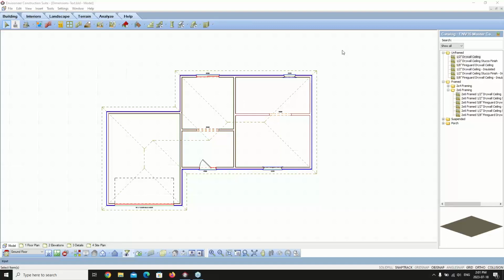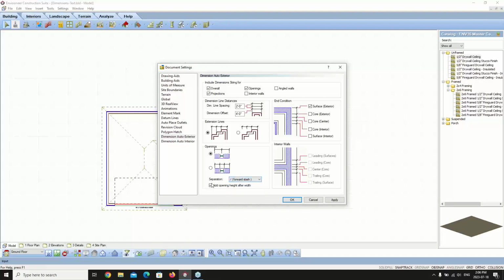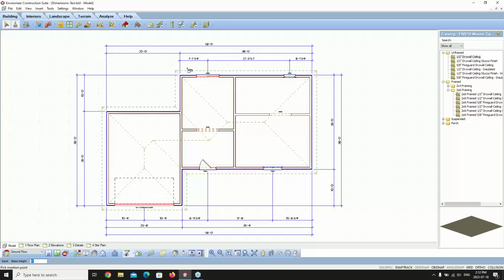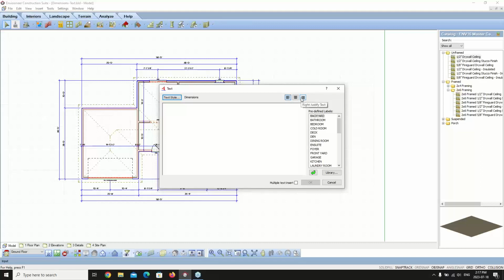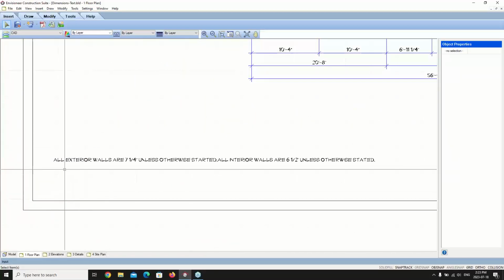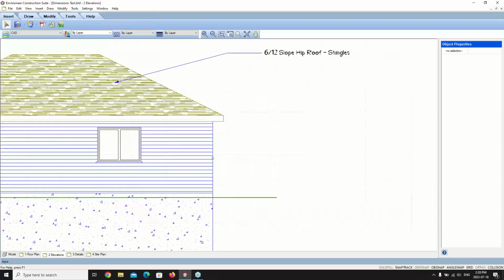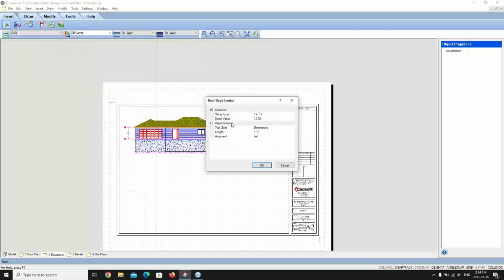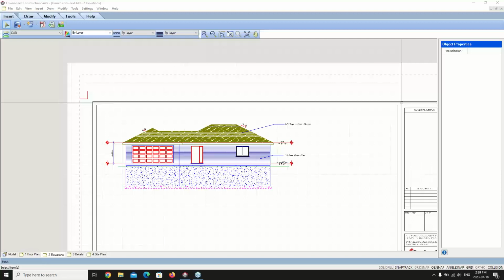Envisioneer Webinar Recording - Dimensions and Text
Watch this live presentation recording to understand all of the various dimension and text tools available in Envisioneer to document your work.